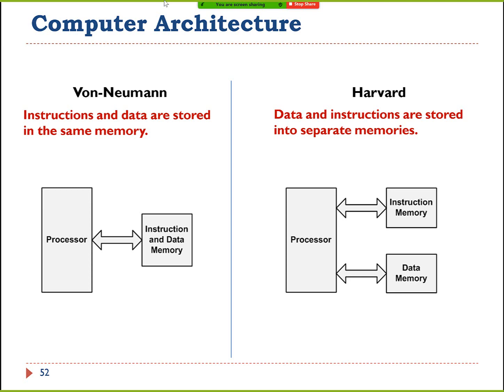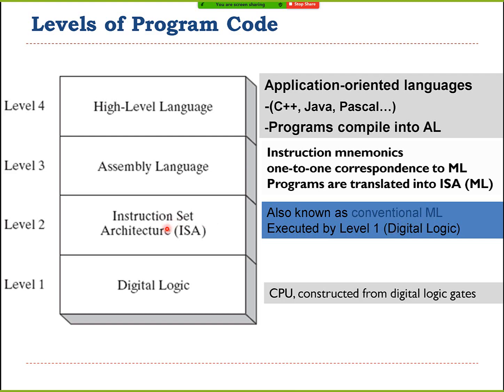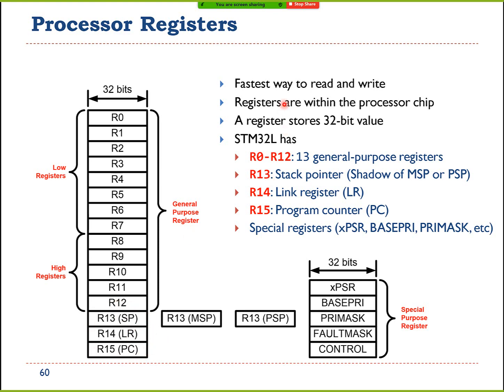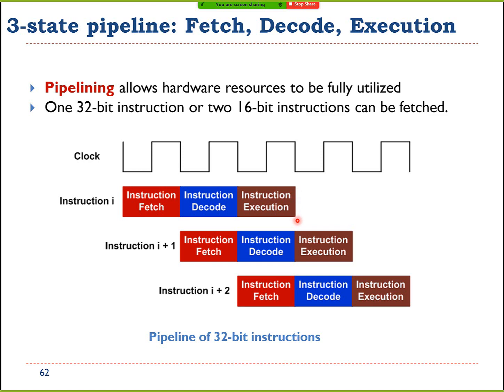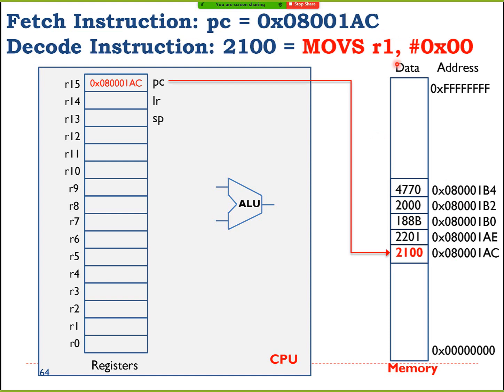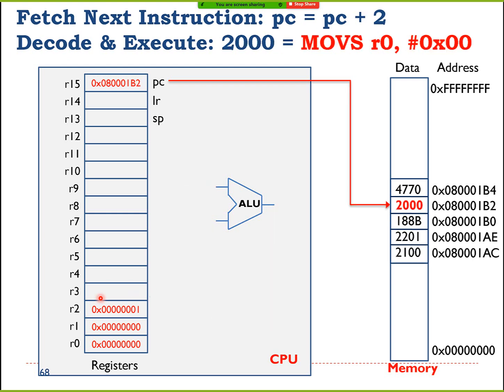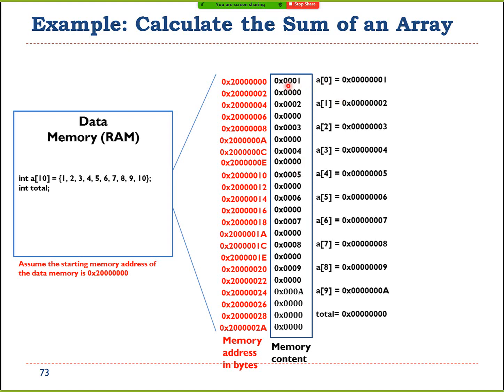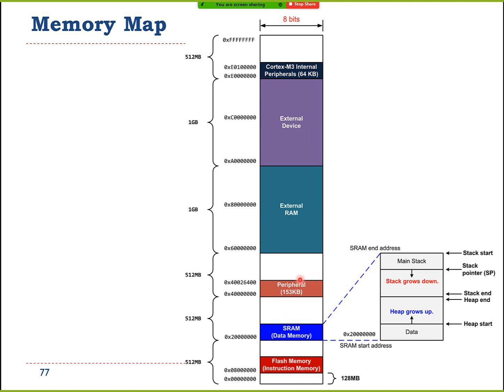EE216 Lec1b Harvard vs Von neuman